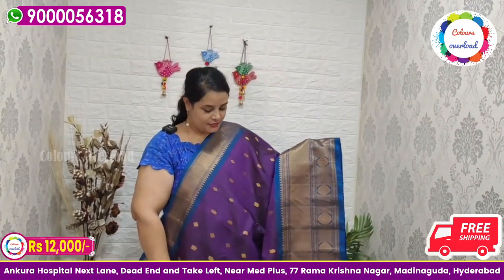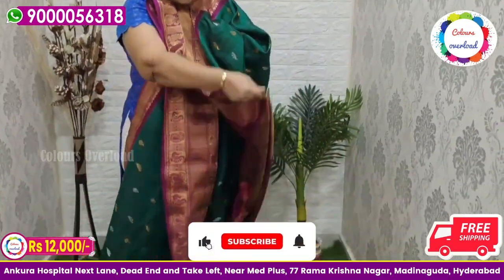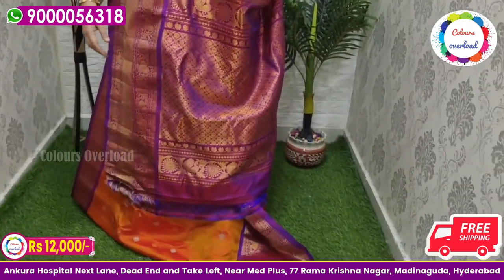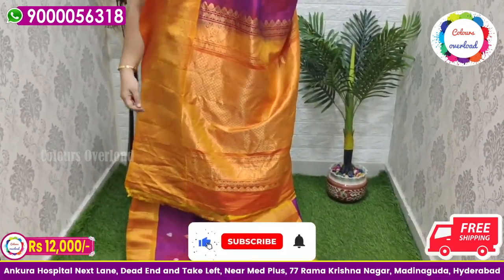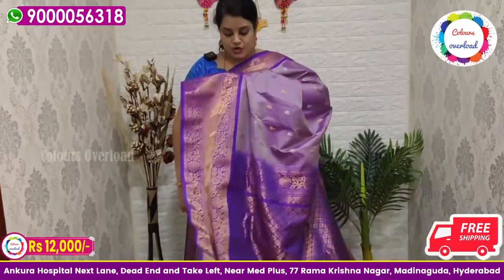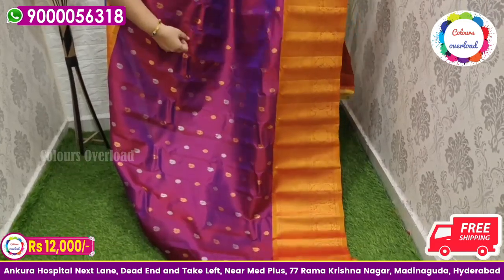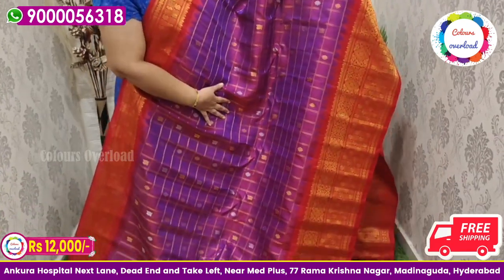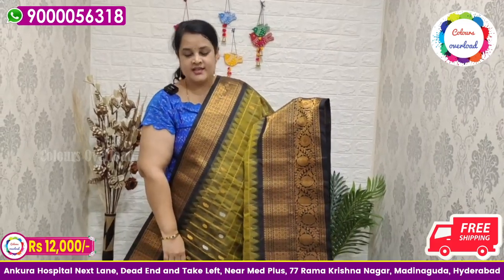Most Waited Collection | Latest Gadwal Long Border Saree Collection | Colours Overload Sarees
Instagram.com/colours_overload

For our Regular updates u can join bellow groups

Resellers ping me personally

For sarees bellow 5k

1-54/89 shop no 1
Rama krishna nagar
Madinaguda
Near miyapur
Hyderabad 500049
Telangana

***Call Or What's up number :-TS Media@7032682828***